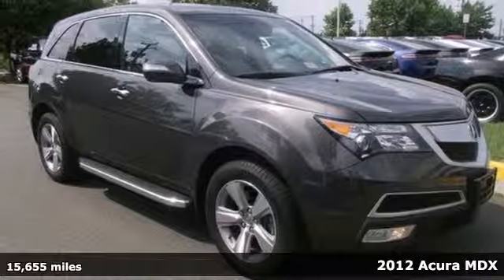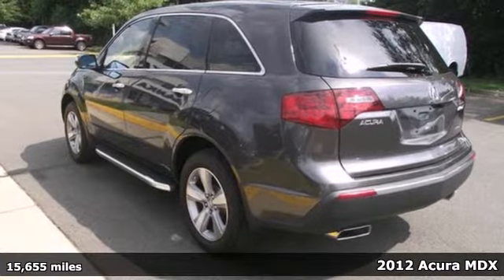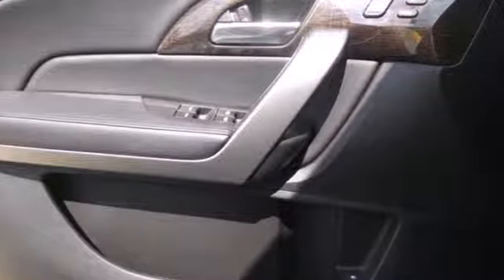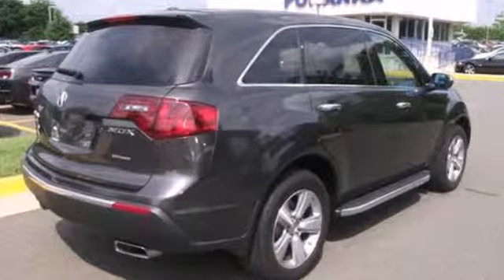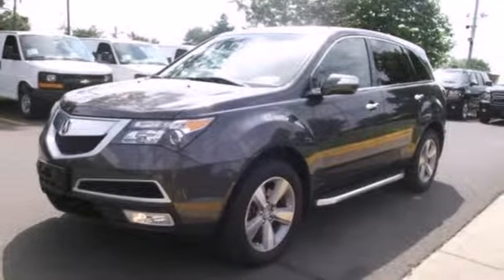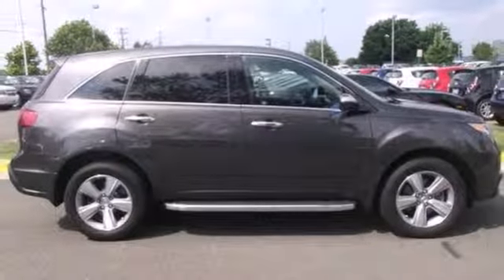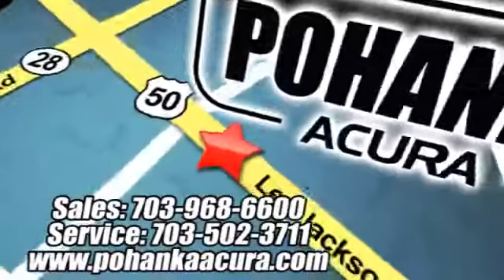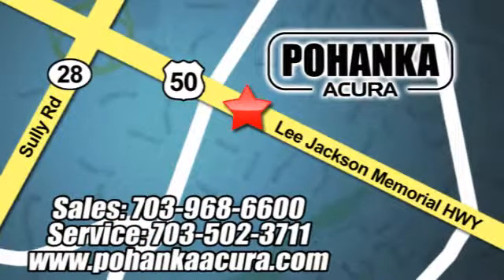2012 Acura MDX Fairfax Acura Washington-DC, MD ADH517880A - SOLD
Year: 2012
Make: Acura
Model: MDX
Trim: Technology
Engine: 3.7L V6 SOHC VTEC 24V
Transmission: 6-Speed Automatic
Color: Silver
Mileage: 15655
Stock #: ADH517880A
How would you like driving home in this stunning-looking 2012 Acura MDX at a price like this? Acura has established itself as a name associated with quality. This MDX will get you where you need to go for many years to come. All prices exclude taxes, title, license, and dealer processing fee of $399.00. Published price subject to change without notice to correct errors or omissions or in the event of inventory fluctuations. All features not on all vehicles. Vehicles shown are for illustration purposes only. ** MPG is based on 2012 EPA mileage estimates. Use for comparison purposes only. Do not compare to models before 2008. Your actual mileage will vary, depending on how you drive and maintain your vehicle.

Address:
13911 Lee Jackson Hwy Chantilly VA